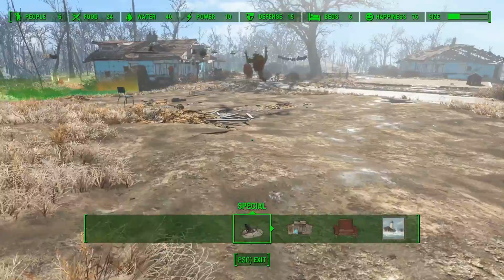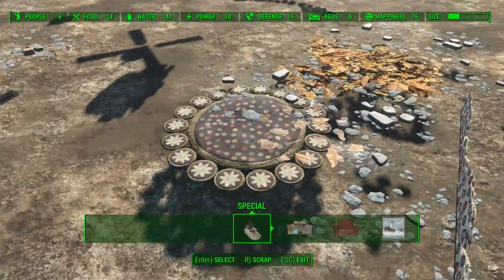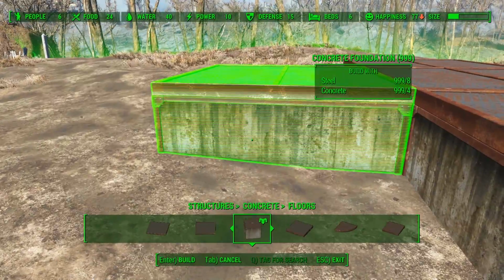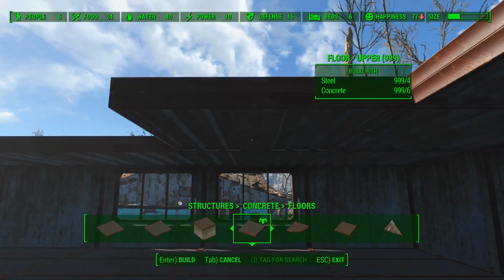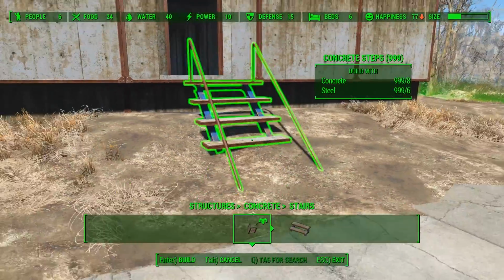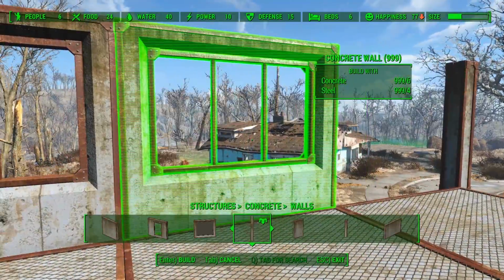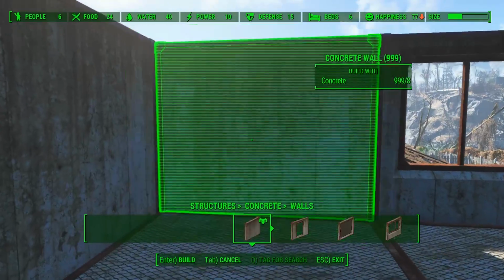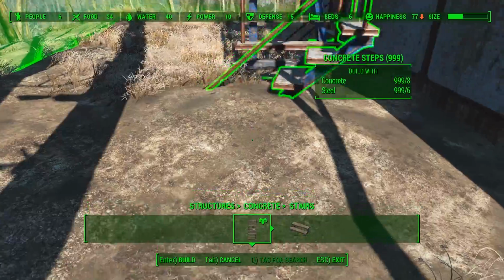Fallout 4: Time To Expand Sanctuary Hills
With the need for more settlers to farm and defend Sanctuary Hills, it is time to create a larger better settlement to accommodate this new group.